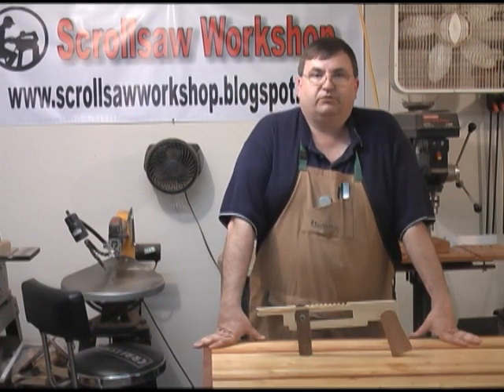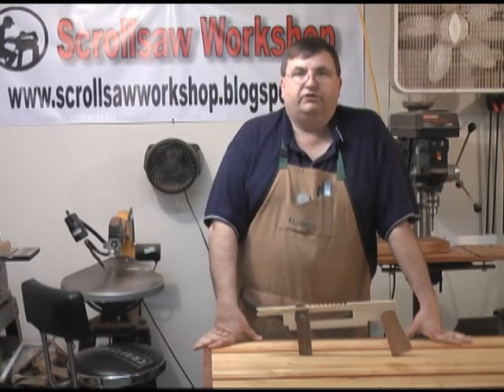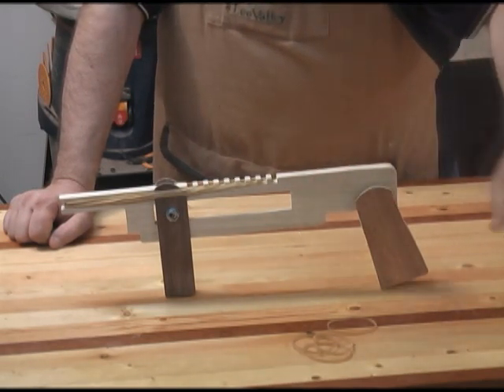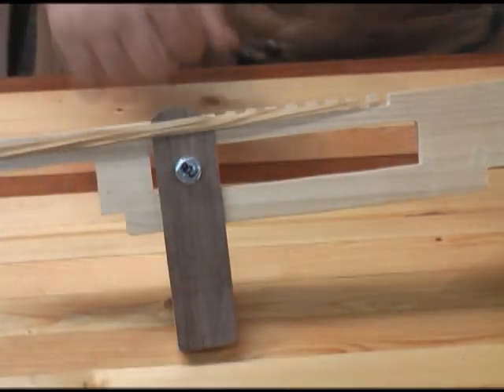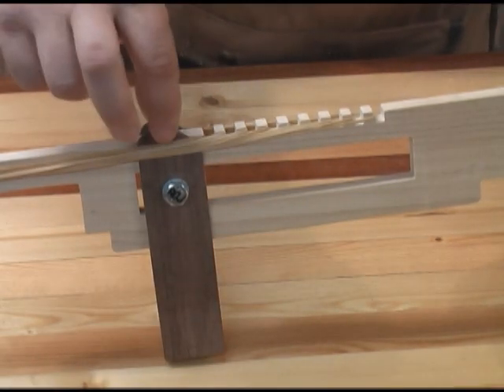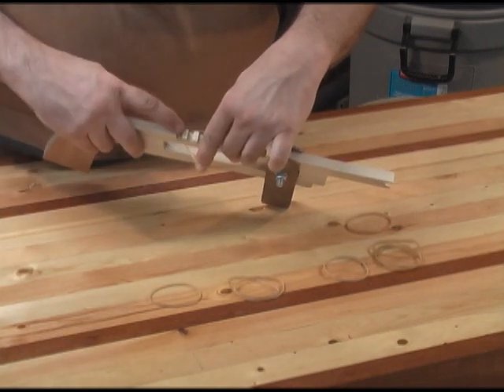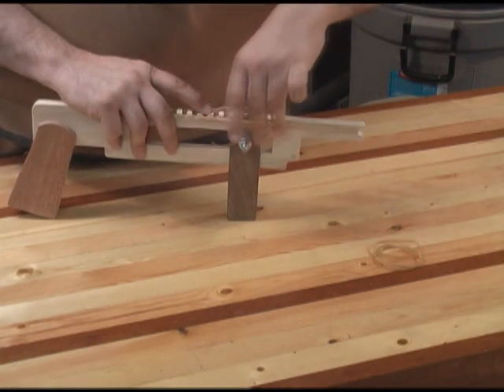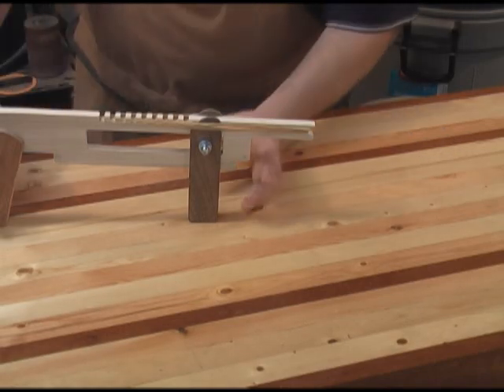Rapid Fire Rubber Band Gun Scroll Saw Pattern